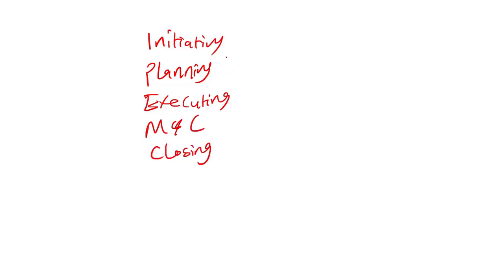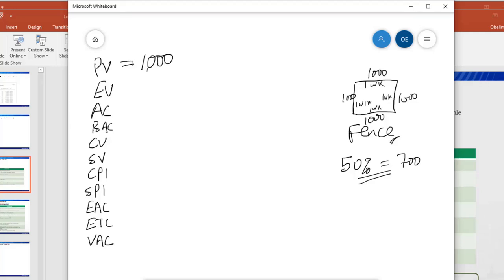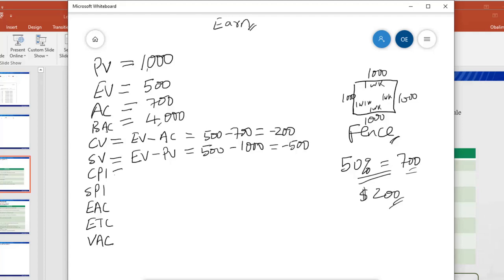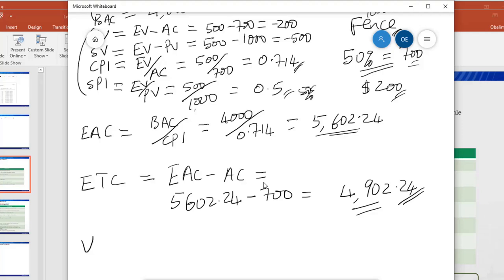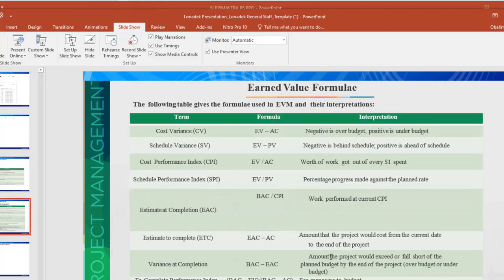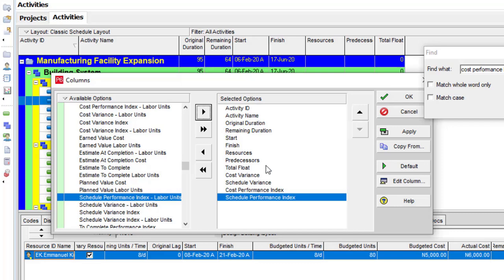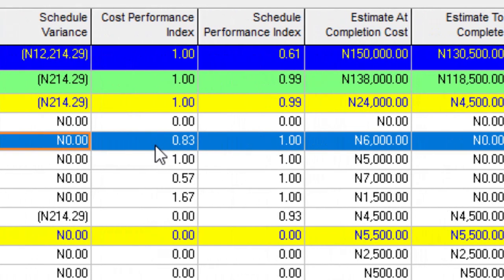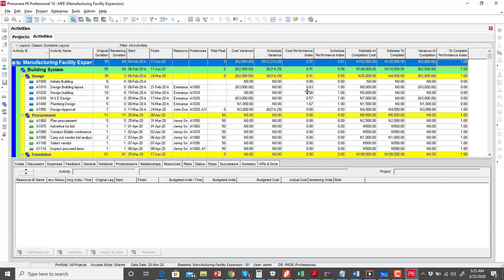USING EARNED VALUE FORMULAS AND CALCULATIONS IN PRIMAVERA P6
✅ MasterPrimavera P6: Pro Tips for Smarter Project Planning

📢 Recommended Videos:
🔹    • Level Up Your Project Management with...